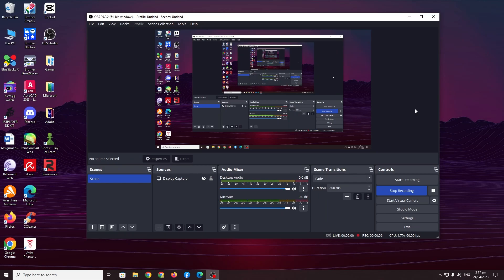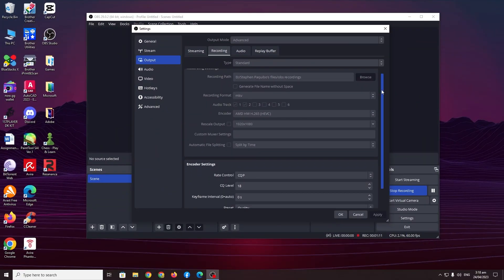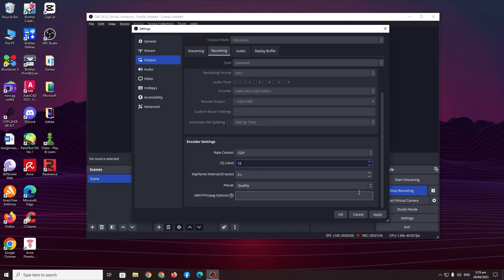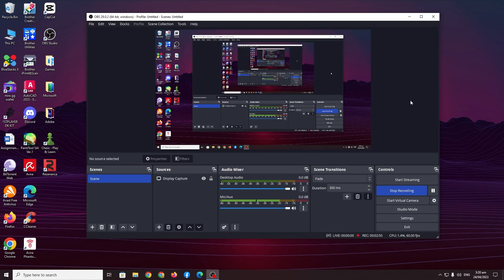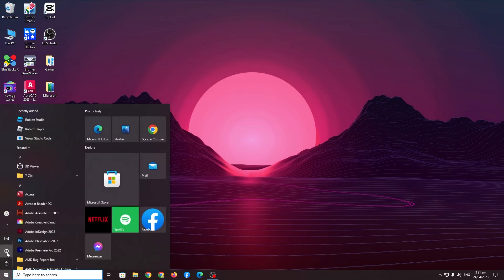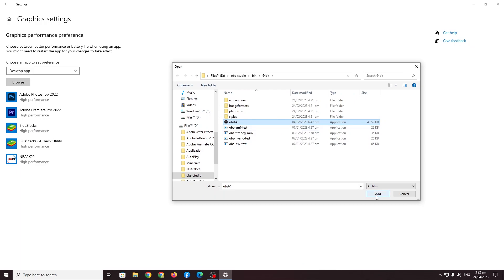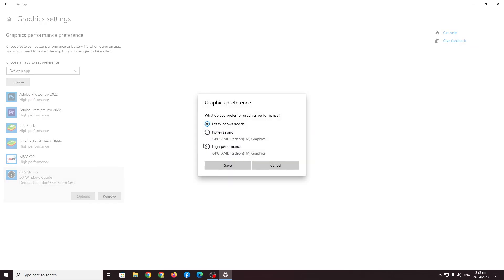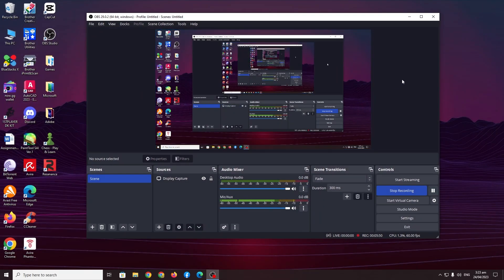How To Fix HEVC/H.265 Video Lag - OBS Studio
Having recording and video lag problems when using a hevc or h.265 encoder in OBS Studio? This video might help.

None